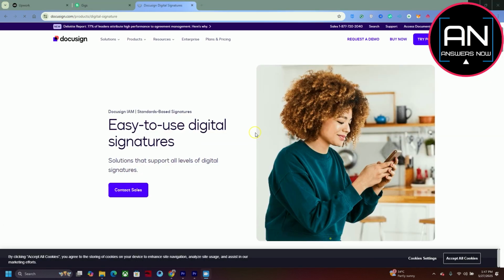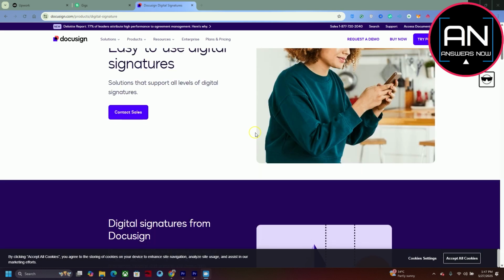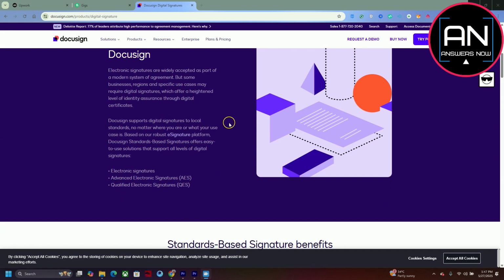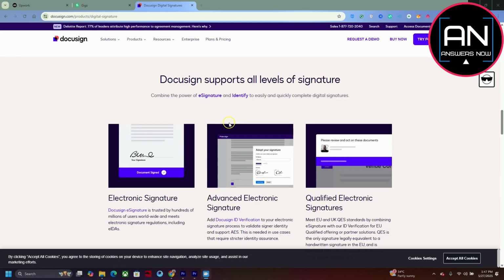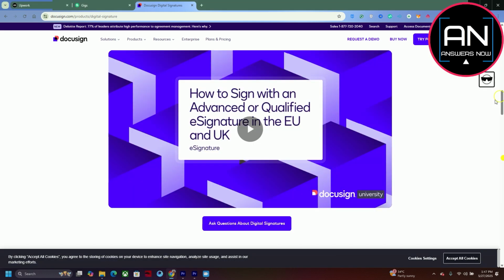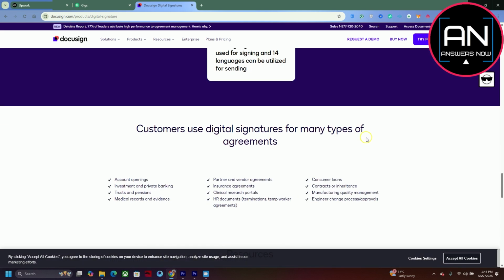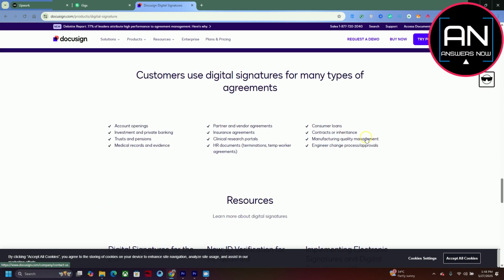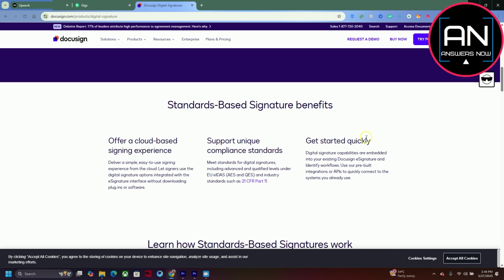How to Use Docusign For Contracts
In today's video i'm going to show you how to use docusign for contracts, easy and simple tutorial to follow.